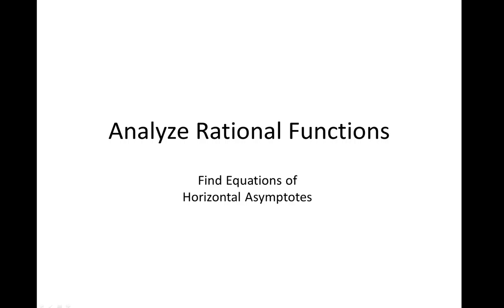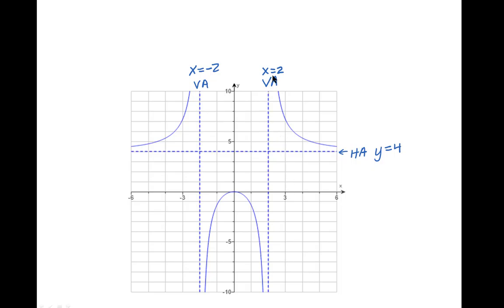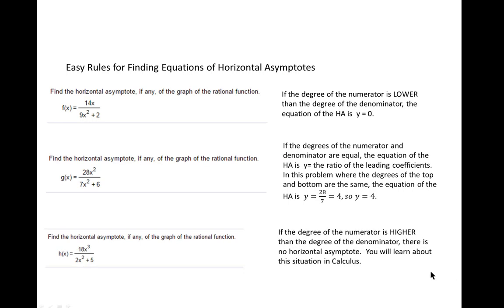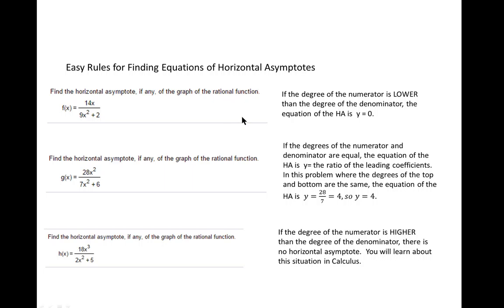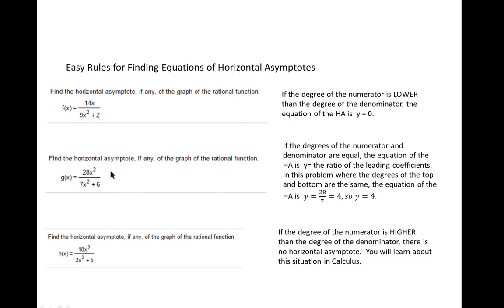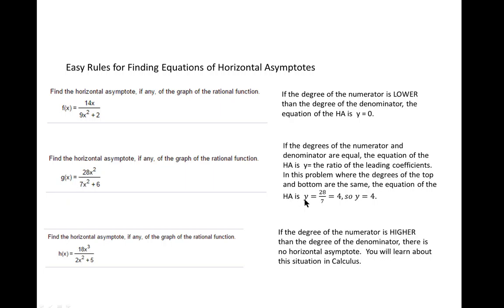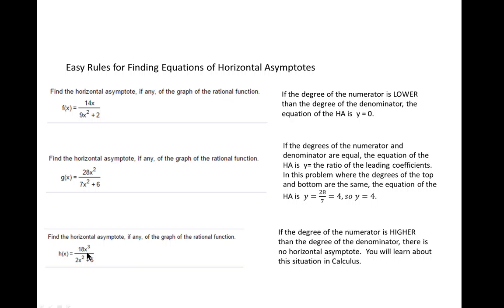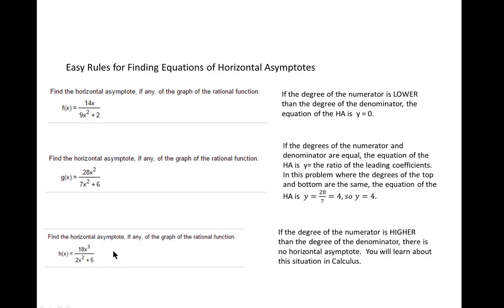Analyze Rational Function: Equations of Horizontal Asymptotes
In this video, we discuss the three rules for finding the equations of horizontal asymptotes.